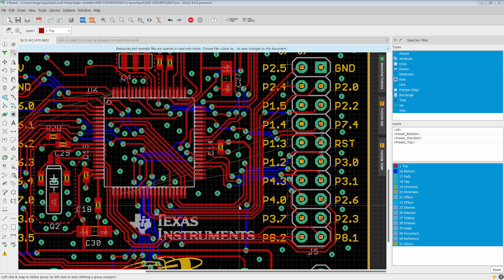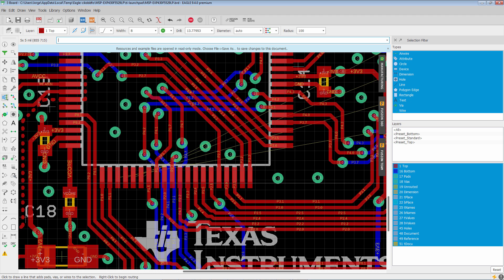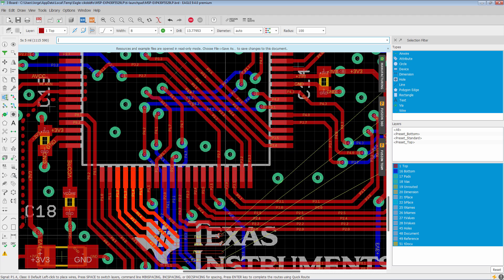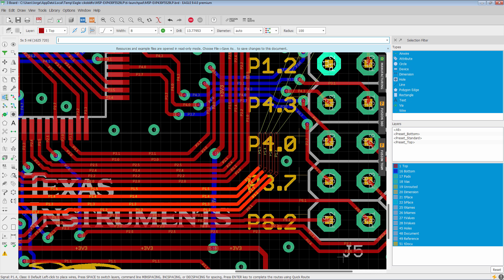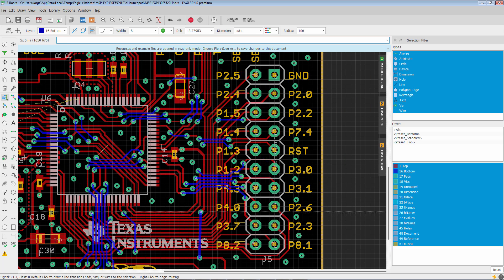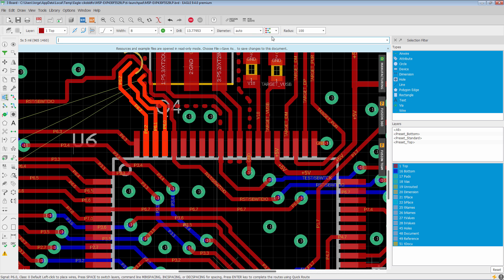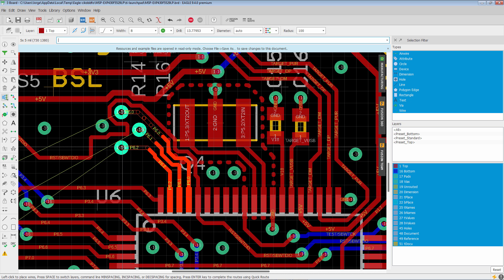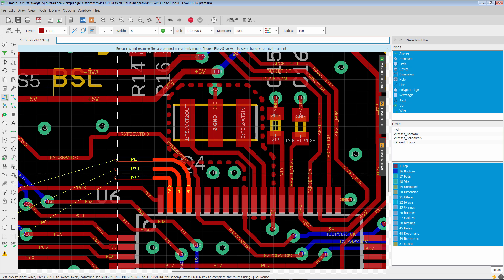Multiple Airwire Routing Mode comes to EAGLE 9.4!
Route multiple signals all at once with the NEW time saving Multiple Airwire Routing Mode in Autodesk EAGLE!